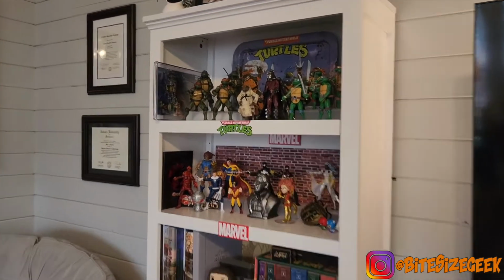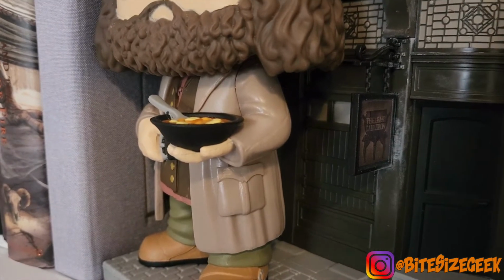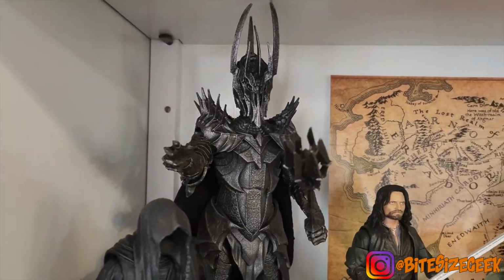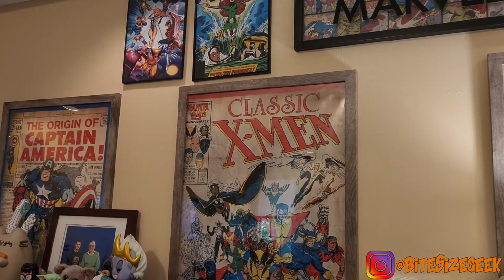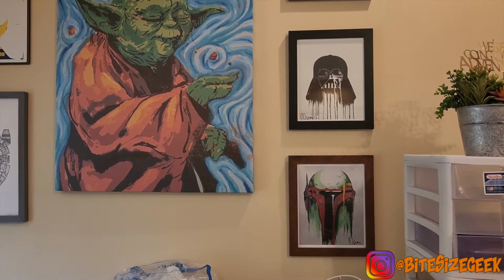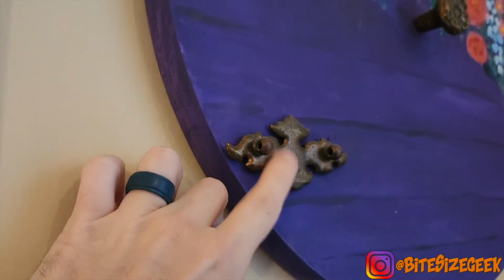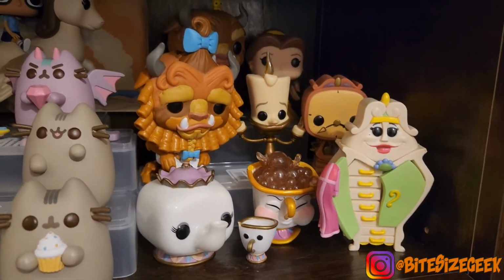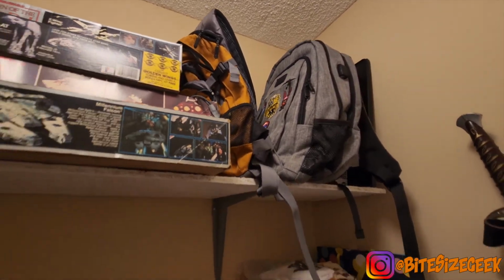Check Out My Growing Collection at Home! Marvel, Star Wars, Transformers, TMNT, and MORE!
Y'all enjoy this video of me sharing what's in our growing collection at home. I cannot wait to have a bedroom cleared out for a dedicated "nerd lair".

Check out my Instagram for photos of our collection as well!